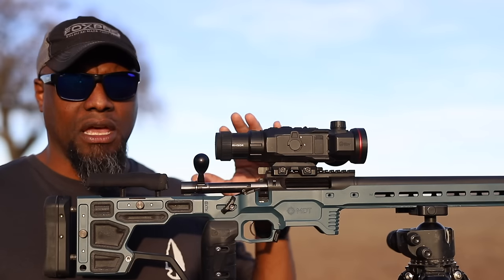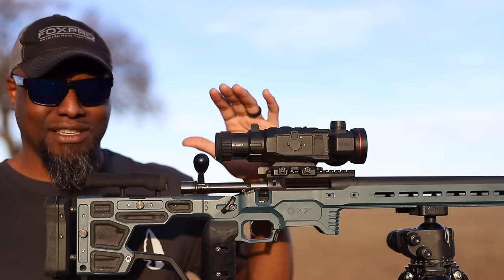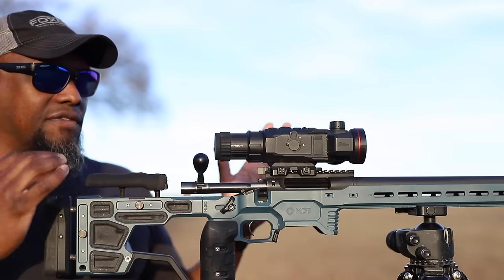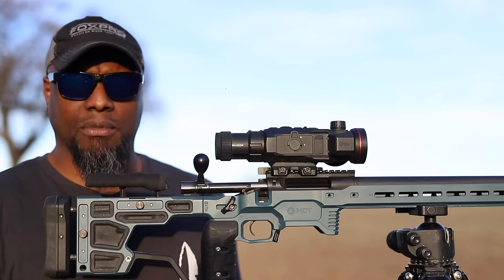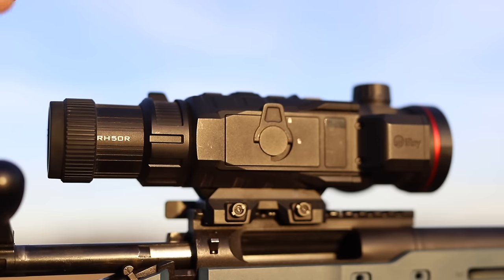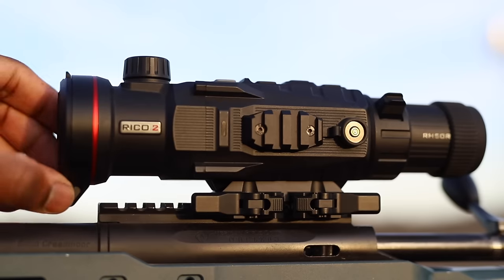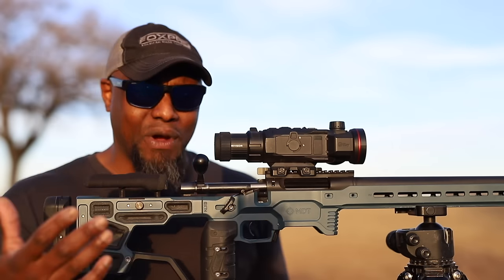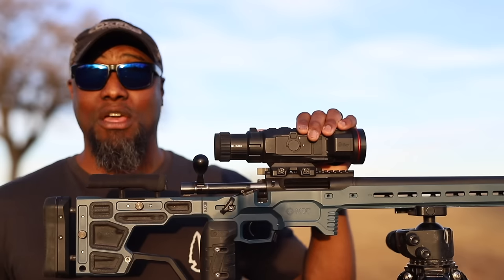(NEW) InfiRay Outdoor RICO MK2 LRF RH50R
The RH50R is going to be a trend setter!

At a price under 6k this scope checks all of the boxes, durable, great image, fast refresh rate with a low profile intergrated LRF!

First rifle with the green reticle was my 21st Tec 16” TEC-47

Second rifle with the red reticle was the Badger M134

Two Vets Recon V2 tripod

For your thermal and night vision needs contact Todd Mack at 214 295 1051